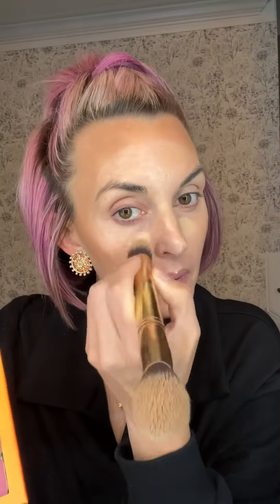Collection No 4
Collection No 4 is a great basic kit if you don’t want to be color matched. It comes with your 3D foundation (1 Contour, 1 Brightening Highlight, 1 Main Highlight) a blush and the 3D brush! Just click on Find Your Shade to find what level goes with your skin tone.